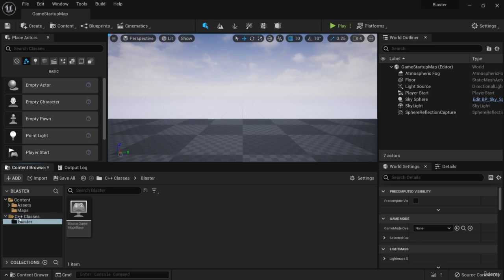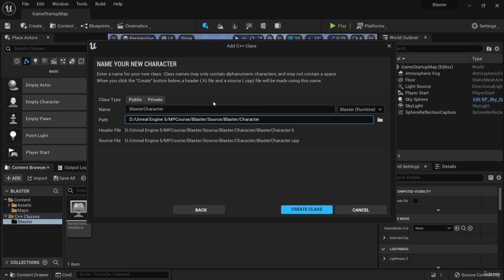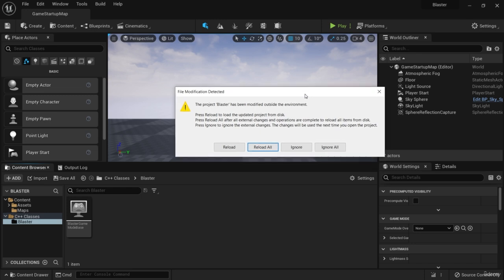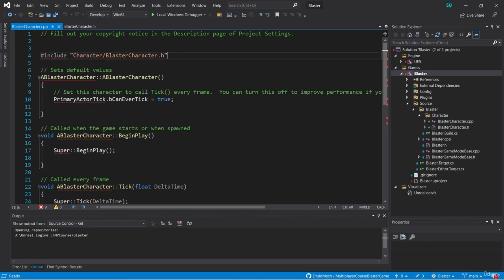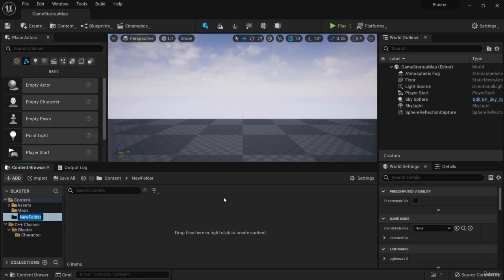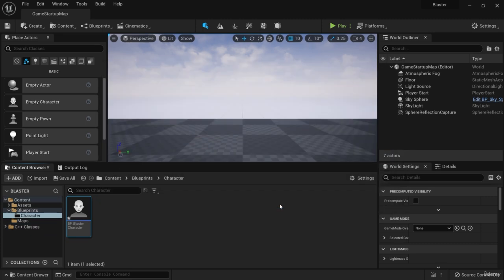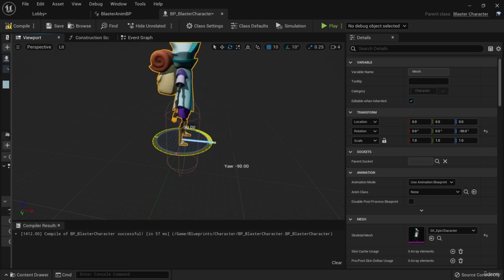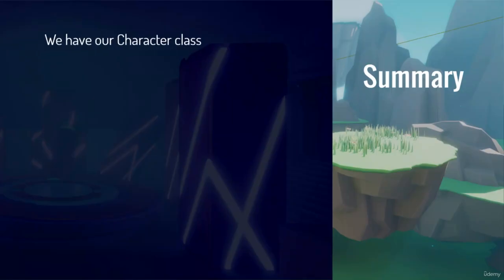9 Blaster Character